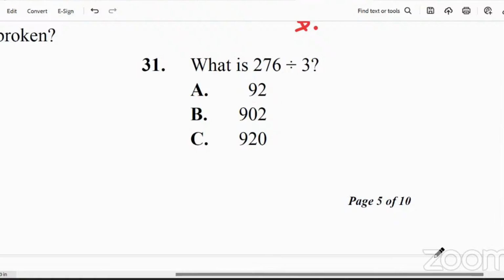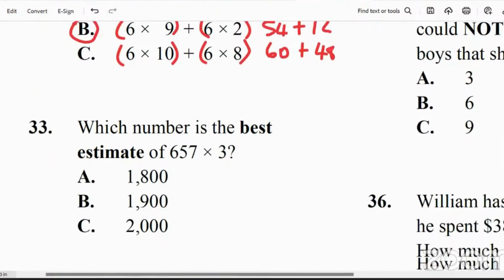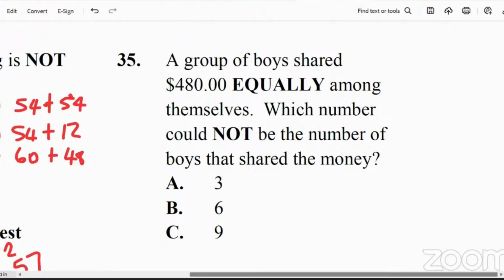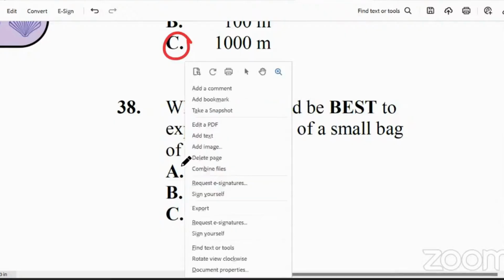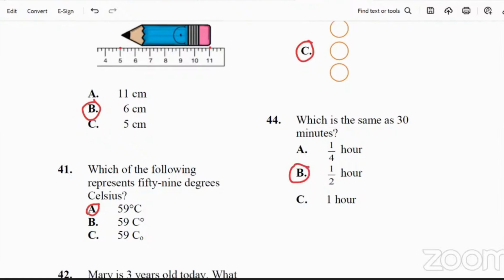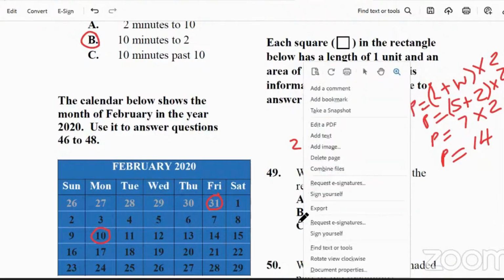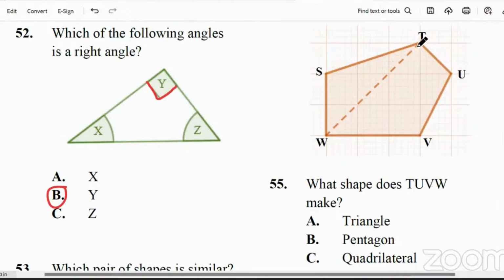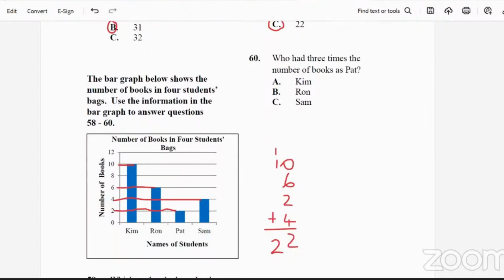Jamaican Grade 3 Mathematics Diagnostic Test June 2022 (Part 2) | Past Paper Review